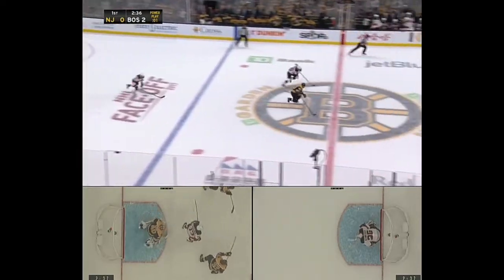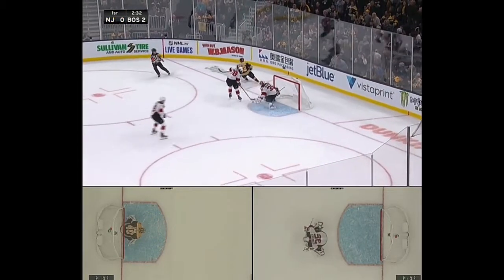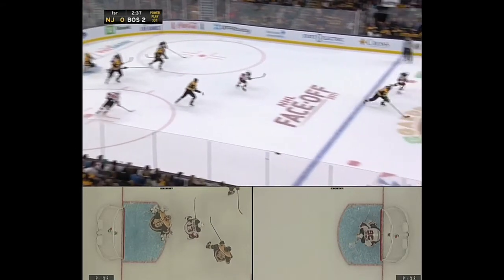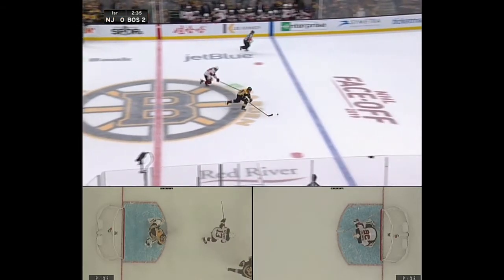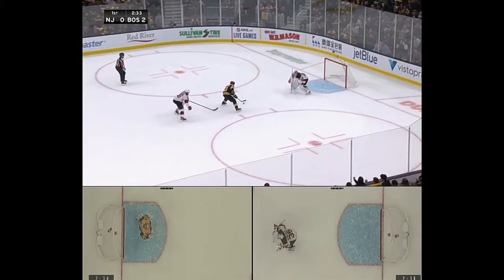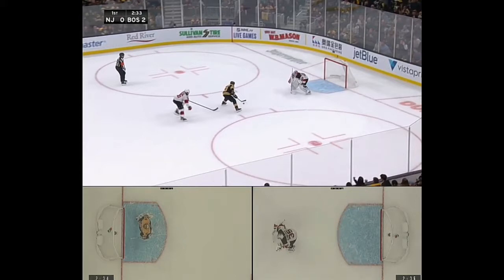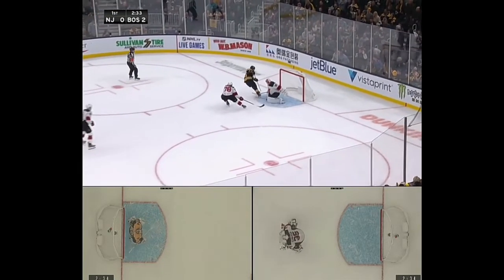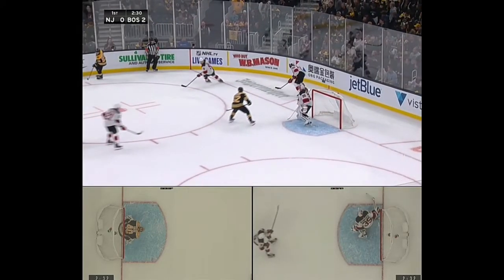NHL Analysis: Corey schneider breakaway breakdown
Just a quick analysis on why Corey Schneider executed a perfect save on the Bruins Brad Marchant!
1. Charge out
2. Be big (Tall, stick off the ice, gloves high)
3. 2 c-cuts, drop hips, match speed, push to the direction of the shooter
4. Stay tight, and make the save.